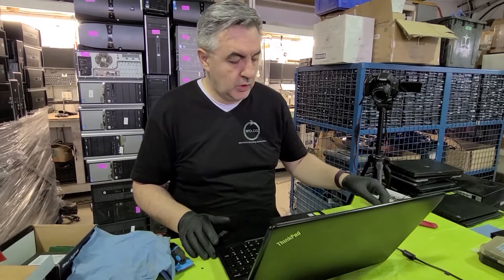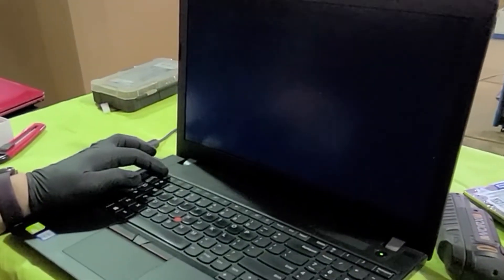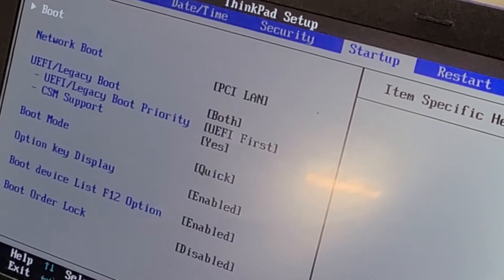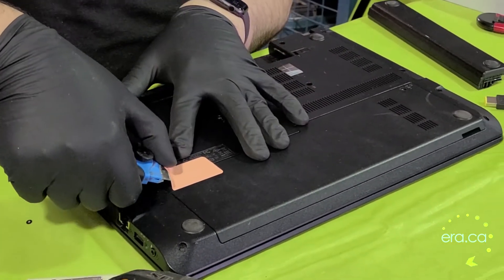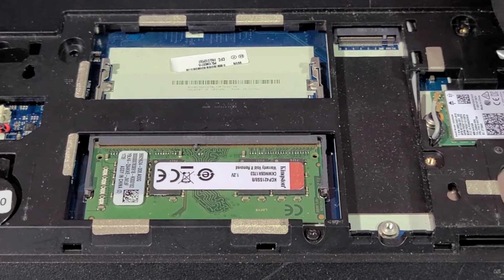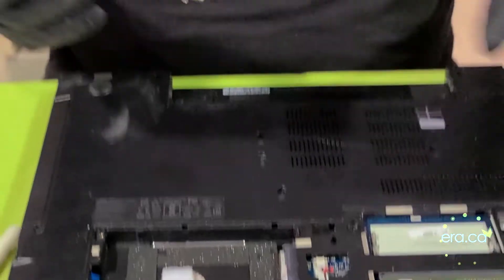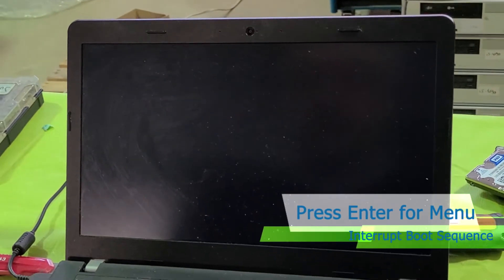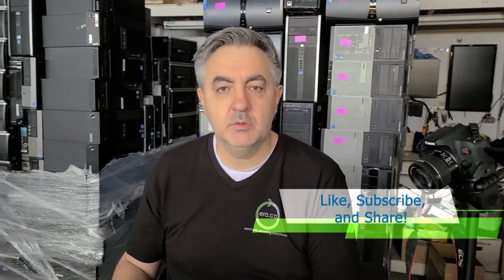ERA U Laptop Series 1: Hardware Upgrade Lenovo E570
Follow along as we take you through a hardware upgrade on a Lenovo E570, in Series 1 of ERA U's Laptop Tutorials